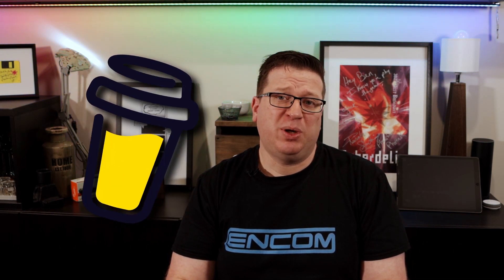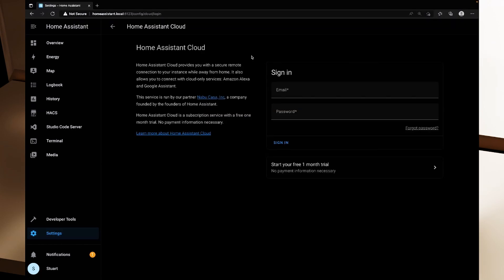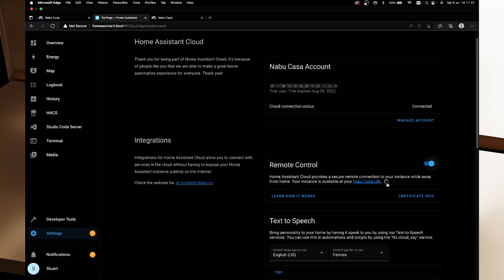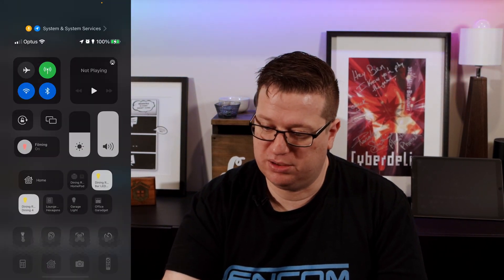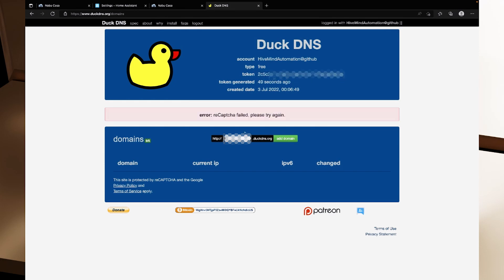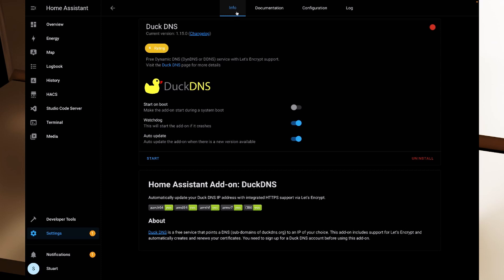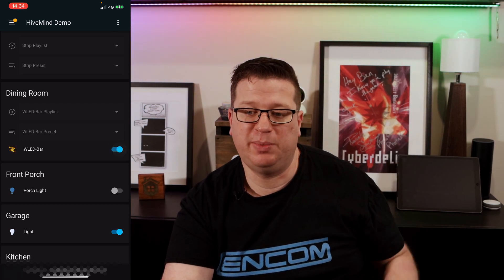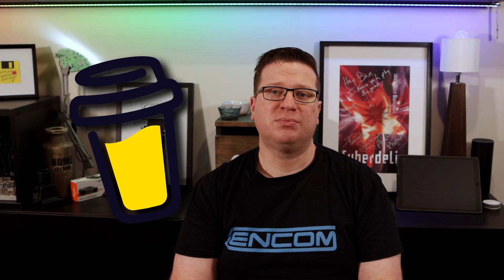Getting Started with Home Assistant in 2022 - Video 6 - Setting up Remote Access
Getting Started 2022 - Setting up Remote Access including HA Cloud

3M Command Strips

*** Links ***

*** TIMESTAMPS ***

00:00 Intro
01:17 Preface and Potential Price?
02:50 Setting up Home Assistant Cloud
05:10 Testing out the HA Cloud Connection
07:49 DuckDNS
09:51 Installing the DuckDNS AddOn
12:42 A Discussion about Port Forwarding
13:49 Summary

*** Helpful Links ***

*** CREDITS ***